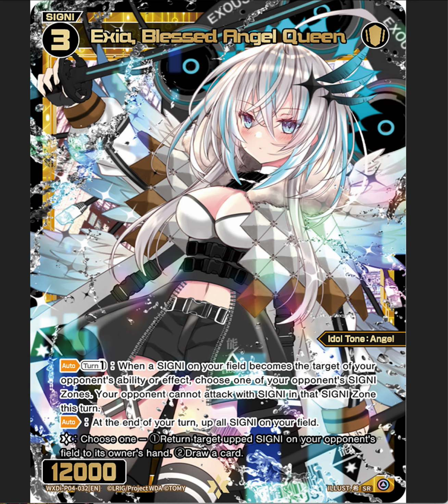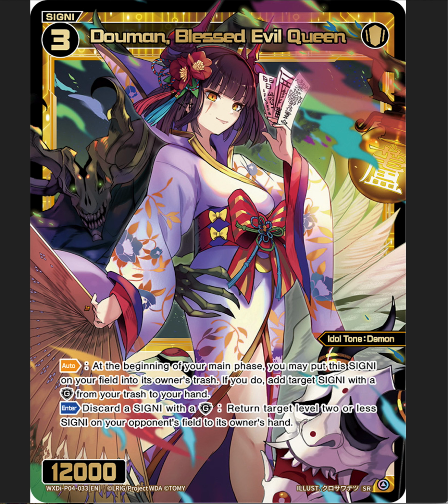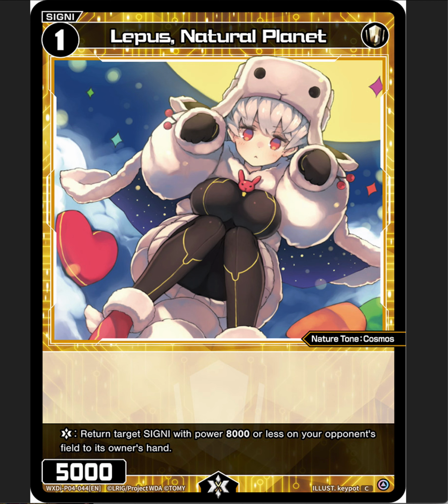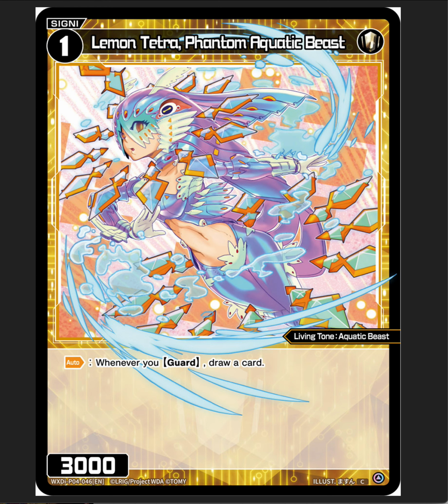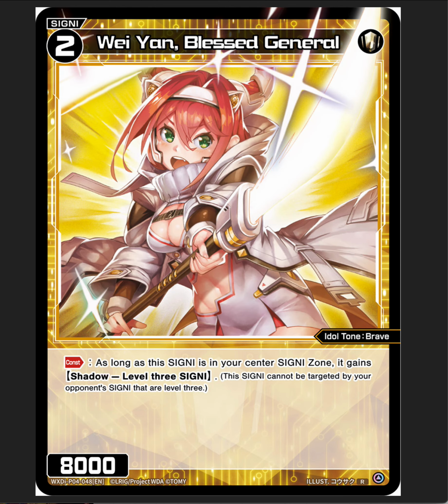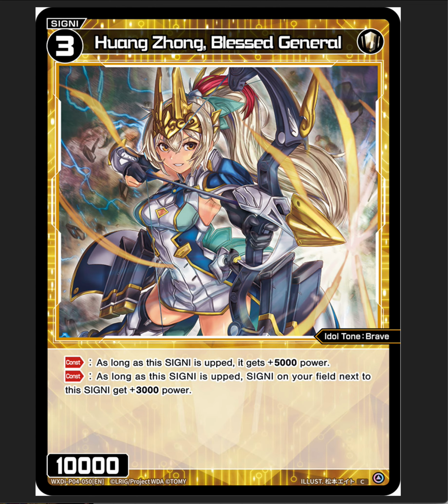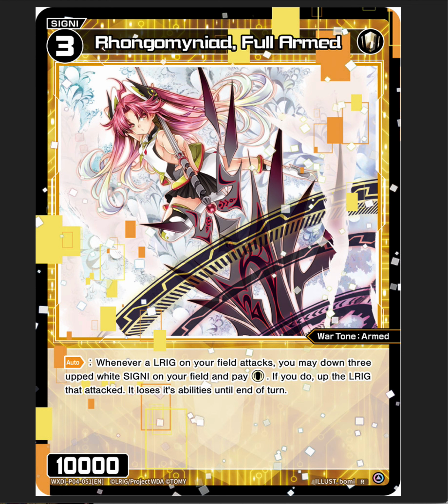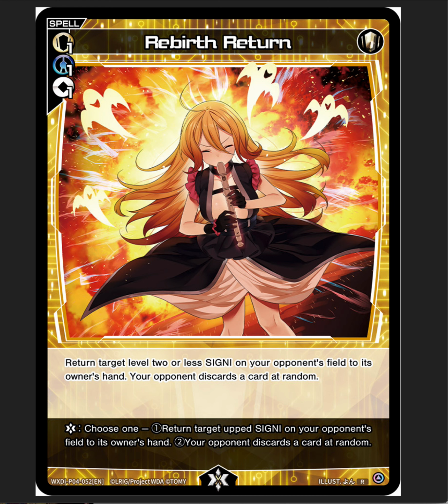VERTEX DIVA ☆ Set Review WHITE ☆ Wixoss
Welcome to the lifeburst podcast, and lets talk about the new set Vertex Diva!  Were set reviewing the White cards!

To learn more about how to start in the game, check this reddit thread out